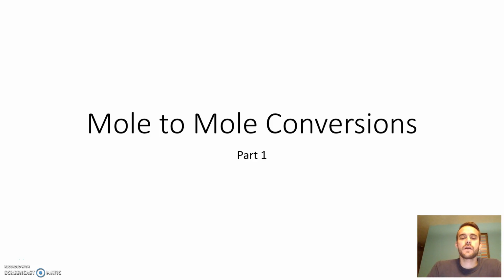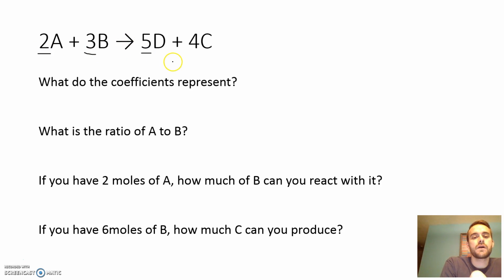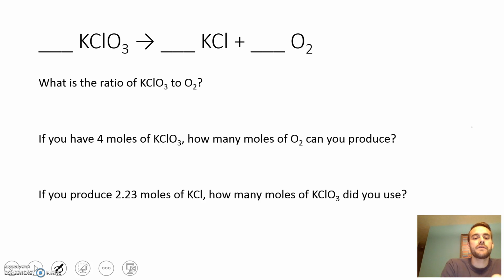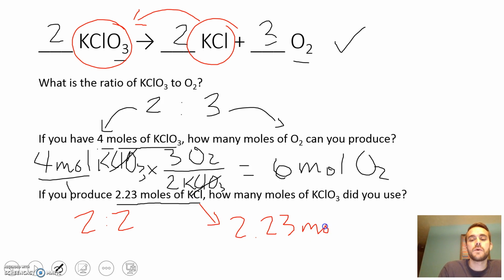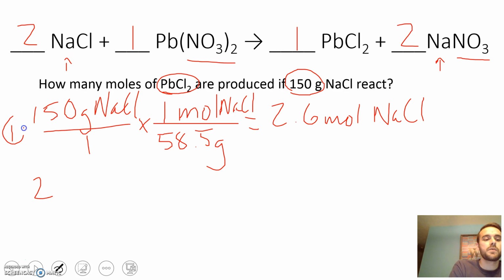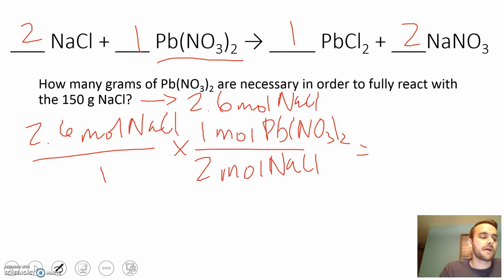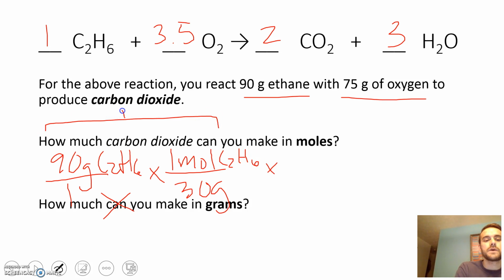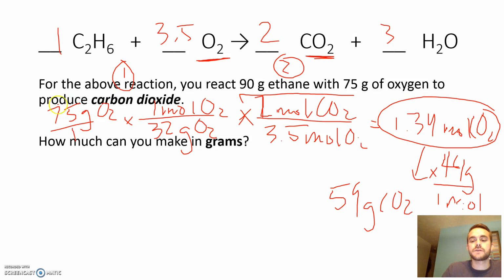Mole to Mole Conversions